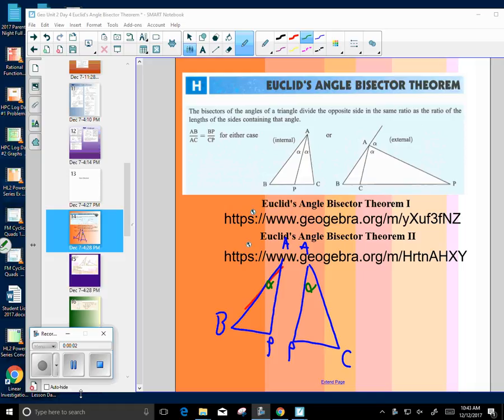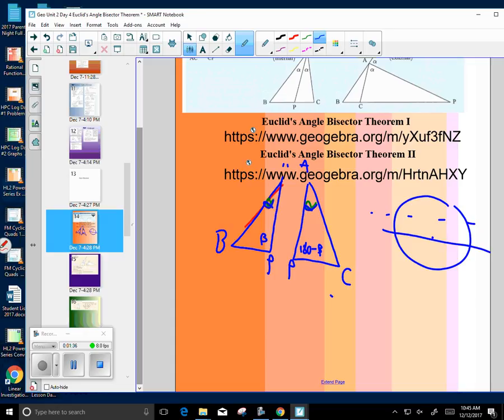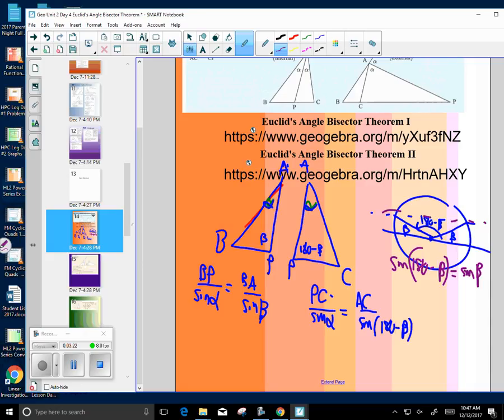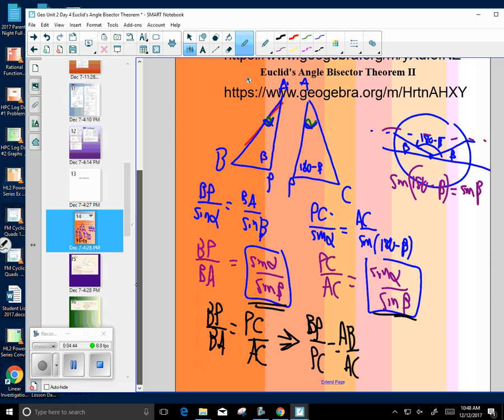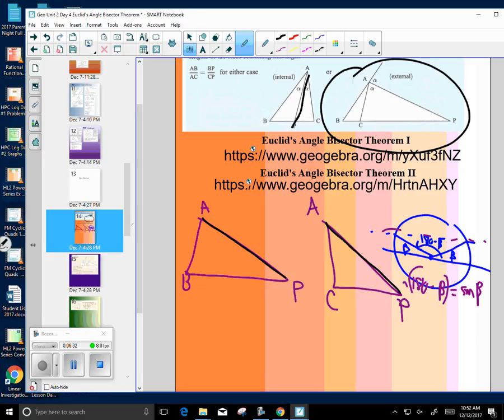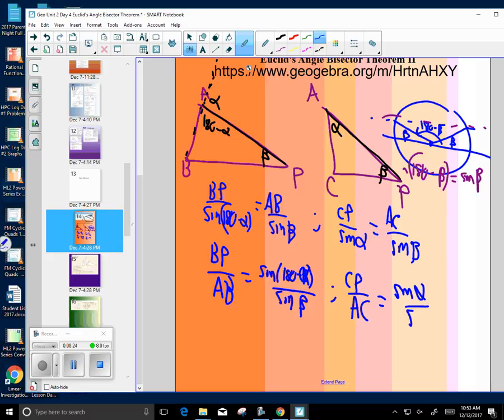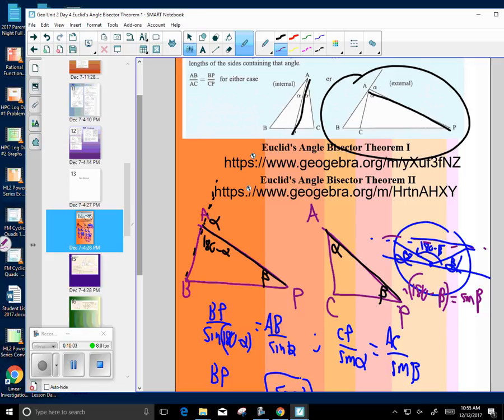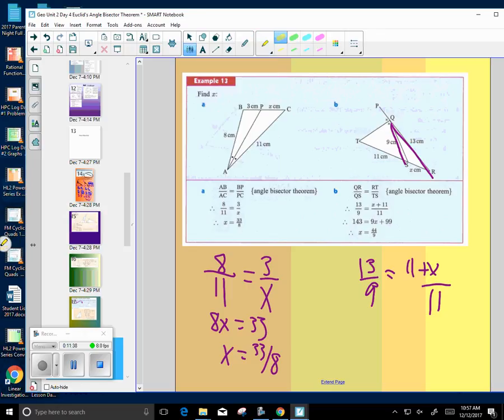FM Euclid's Bisector Thm 12 12